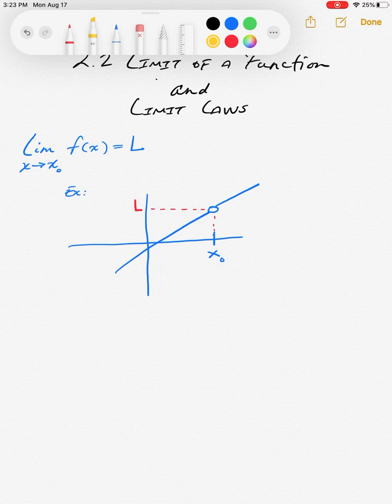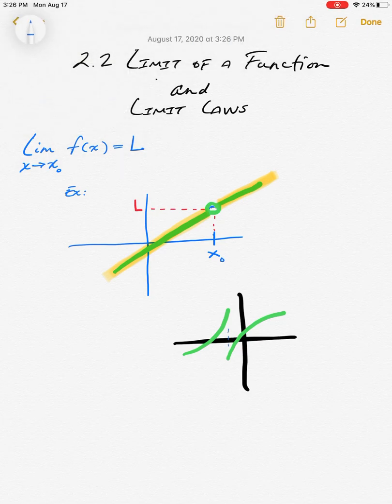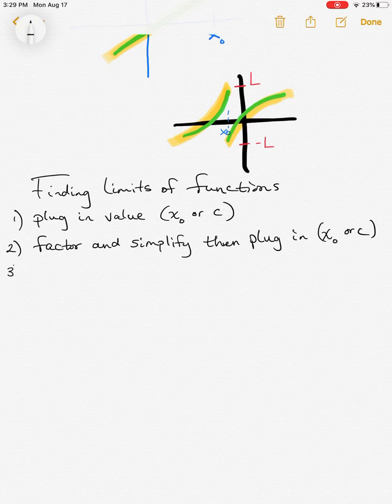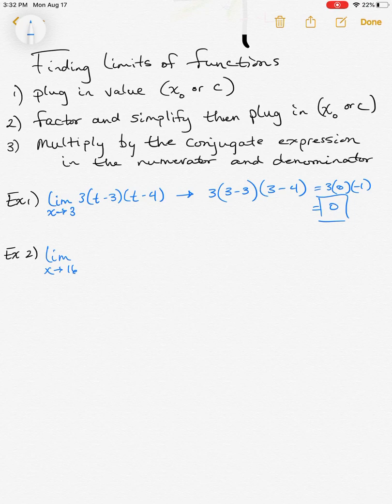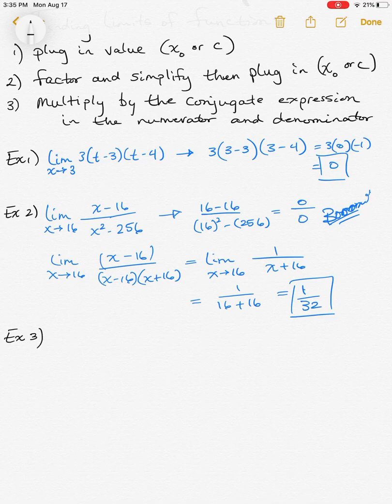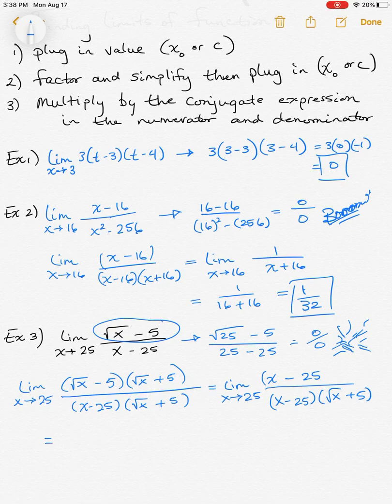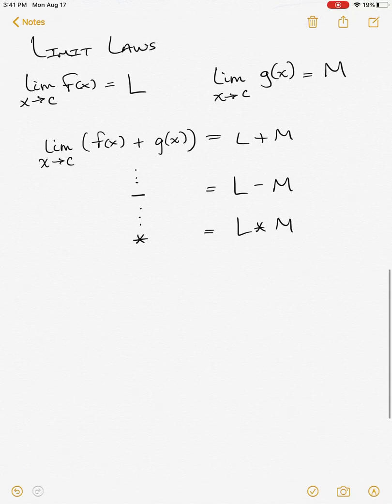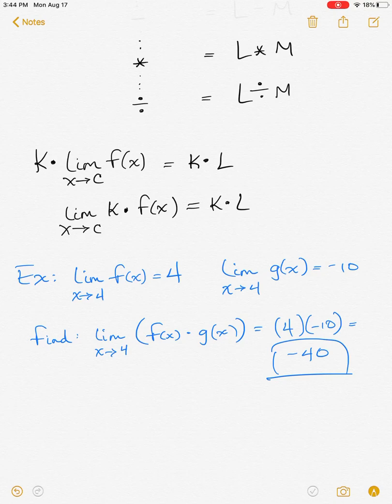Calculus 2.2 Limits and Limit Laws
Provides techniques for finding a limit graphically and through calculations. Also, how to utilize limit laws.